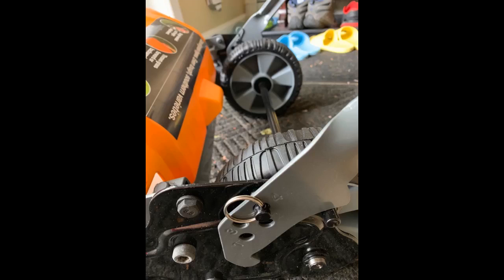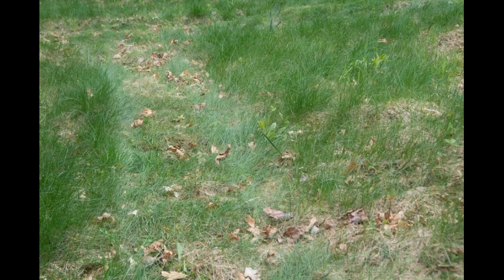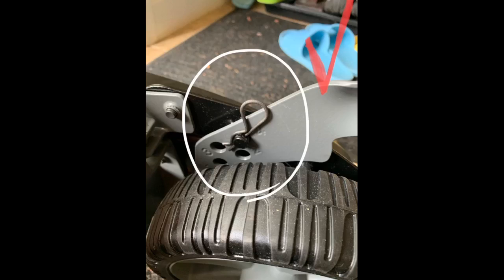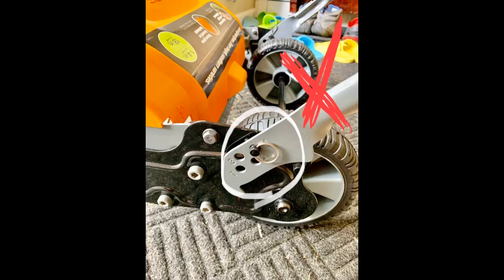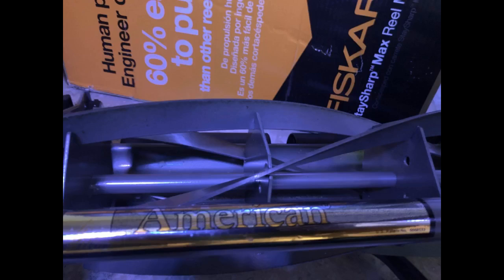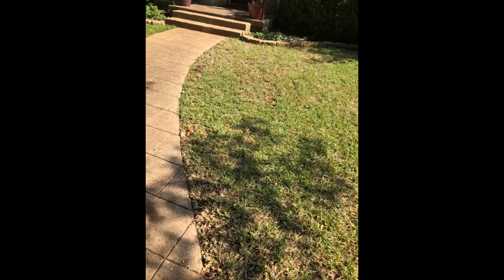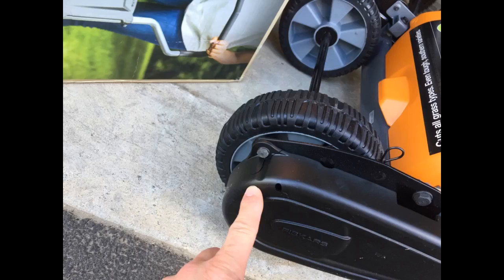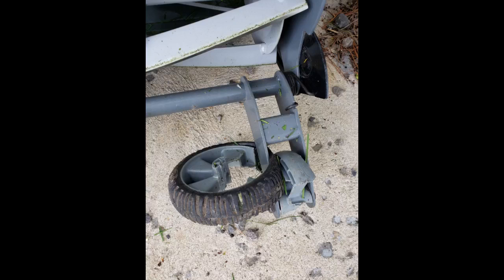Fiskars Lawn Mowers StaySharp Max Reel Push Lawn Mower, Eco friendly, 18” Cut Width 362050 1001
Just got delivered just open the box ,box was decent but the Plastic chain guard is cracked have to figure out how to get that part free lol
Once I got the handle in the correct place this mower is super easy to use. Much, much better than the ones I tried using in the early 70s. It is human powered, so don't wait too long between mowing. Very pleased with this product